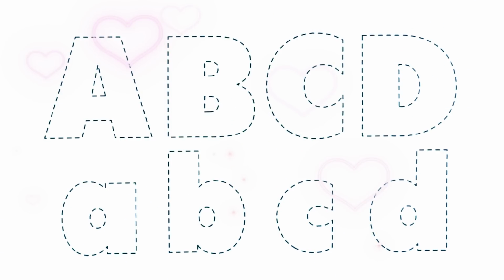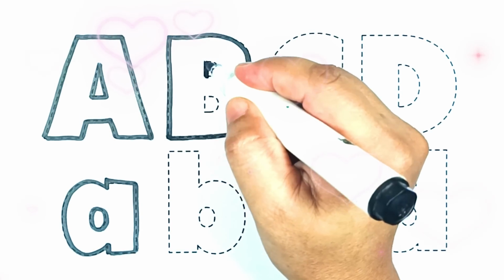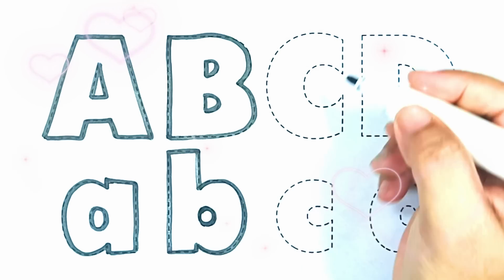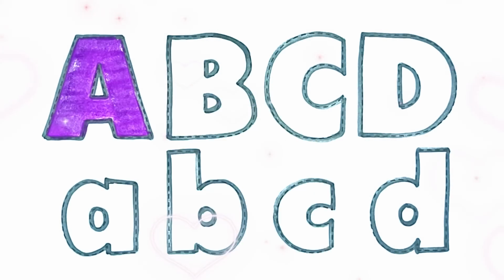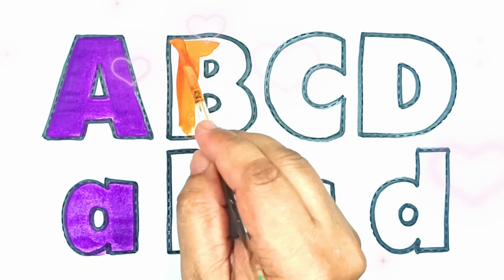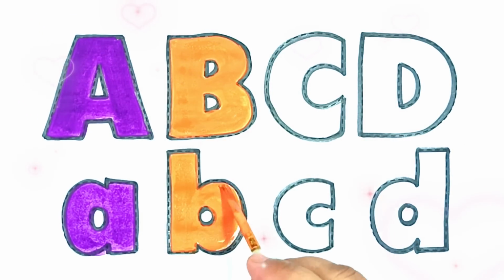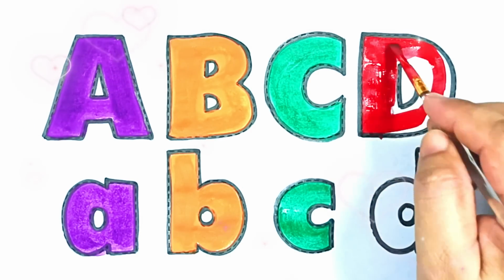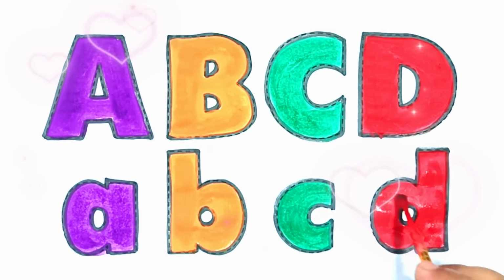Learn ABCD - Kids Tracing & Coloring Fun